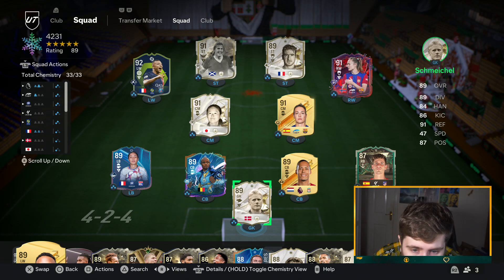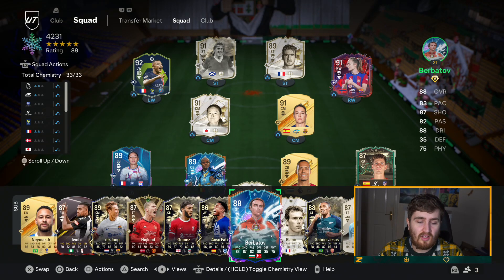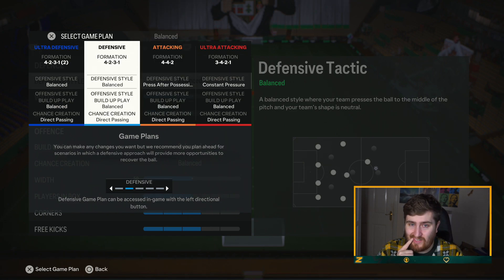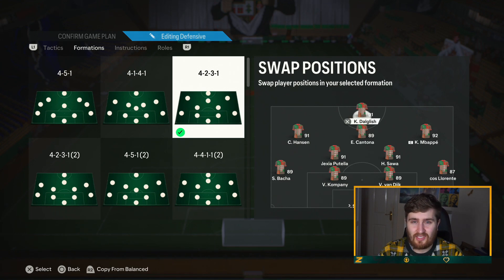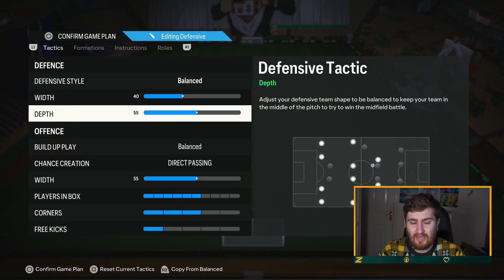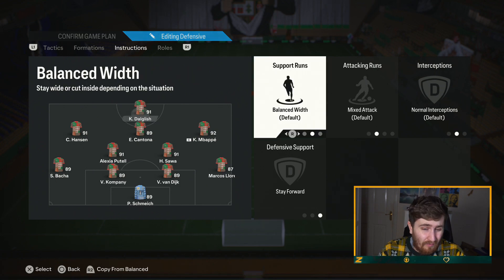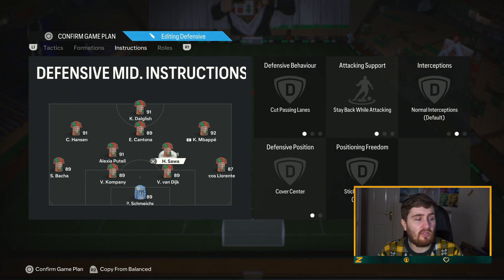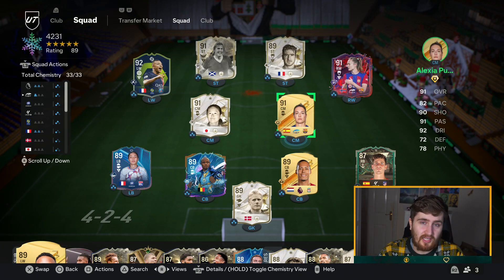BEST EA FC 24 4231 CUSTOM TACTICS!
Hey guys, Zelonius here! In this video I will show you my latest 4231 EA FC 24 Custom Tactics!

Video Title: BEST EA FC 24 4231 CUSTOM TACTICS!